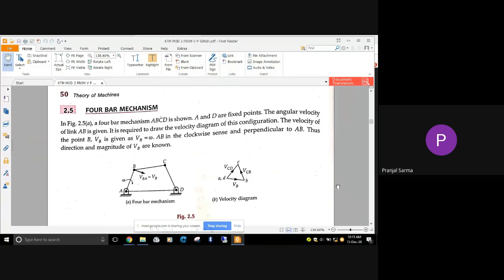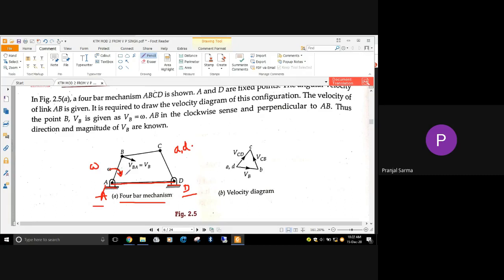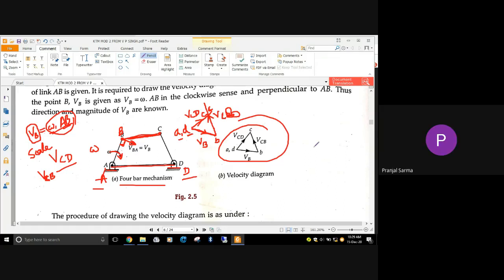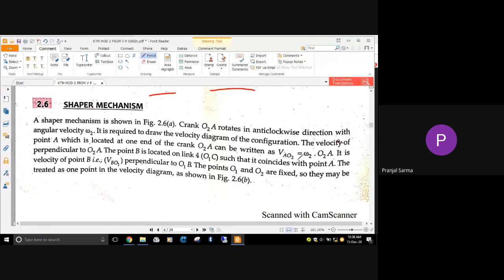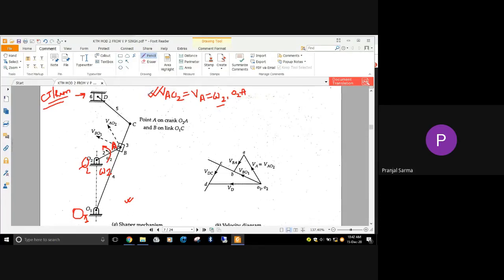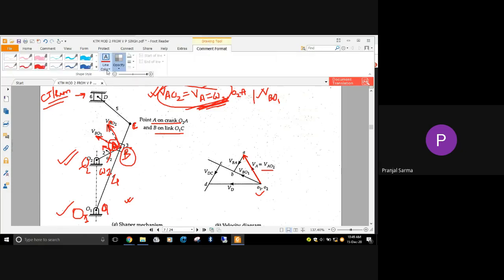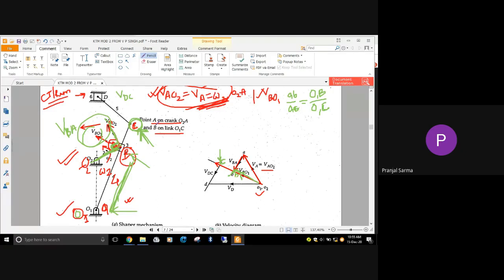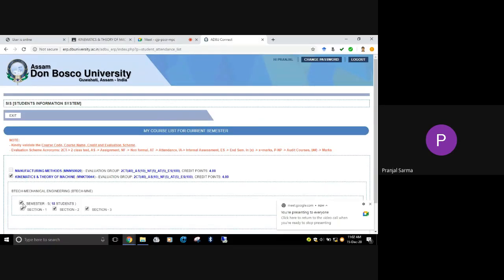KTM Mod 2-2 Velocity diagrams of four bar and shaper mechanisms, class recording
KTM Mod 2-2 Velocity diagrams of four bar and shaper mechanisms, class recording , MNE 5, ADBU